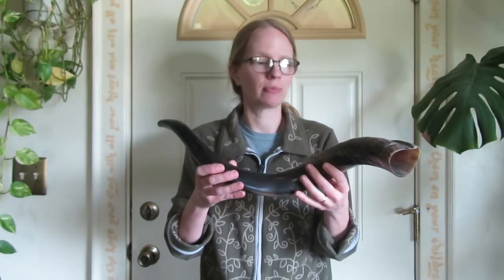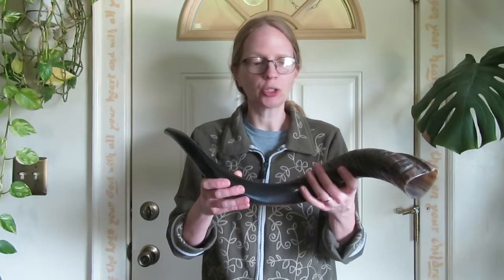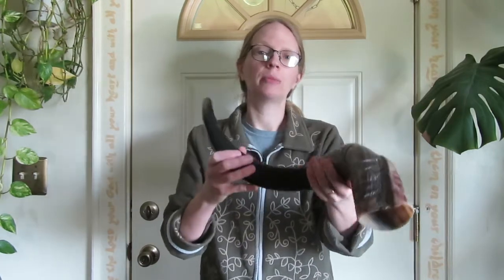Shofar kudu mp3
Since I had time during the Covid-19 shutdown, I started on one of my “dream projects”: creating a website with all of instruments that I could play Twinkle, Twinkle, Little Star on.
(I went for informative rather than concise, for better or worse...)